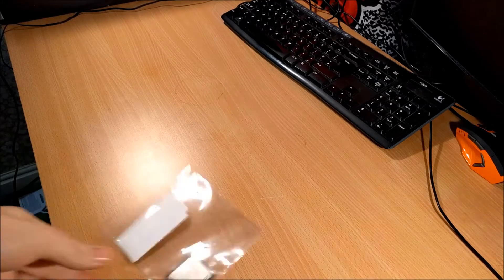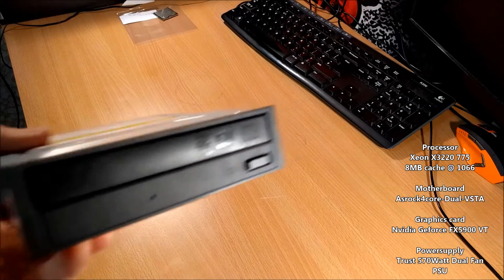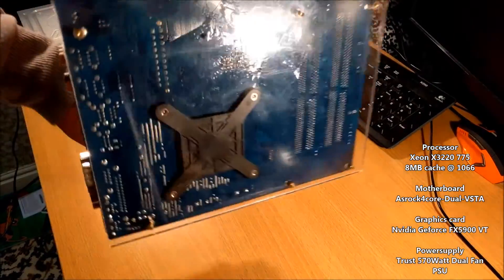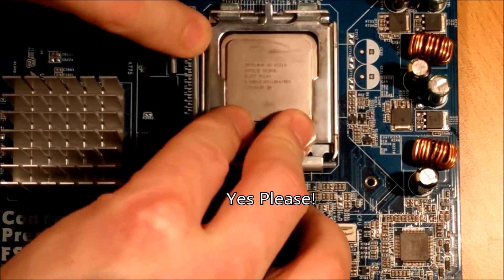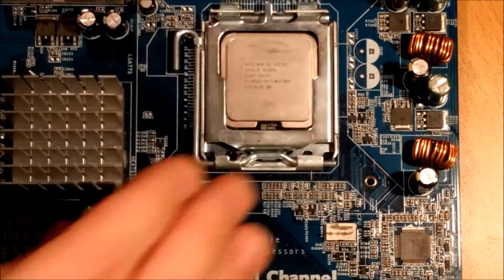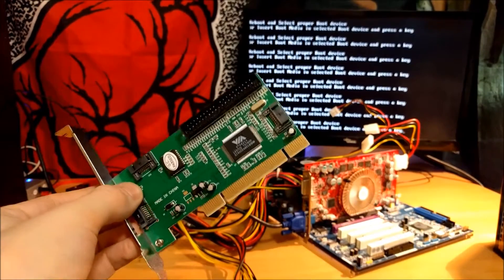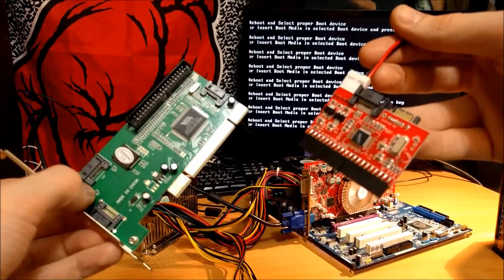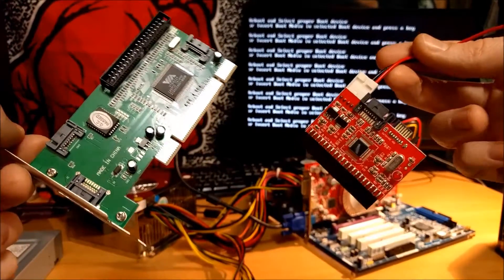Fastest AGP based Computer! Build Overview Part 1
Welcome to Vintage PC - Episode 3 - Build overview of my AGP benchmark rig, the fastest AGP build possible! The AGP technology is now out dated but in order to accurately compare them against modern cards we need to use one of the last AGP boards ever made..  Video includes a build overview of a 775 quad core based computer with AGP.

The HARDWARE!

Processor       - Xeon X3220 2.4ghz quad core 775 socket 8MB cache 1066FSB
Motherboard  - ASROCK 4coredual-VSTA
Graphics card - Geforce  FX5900 VT AGP 128MB

Big thank you to John Louis Cyril Seiles for providing the music! you can check him out at...